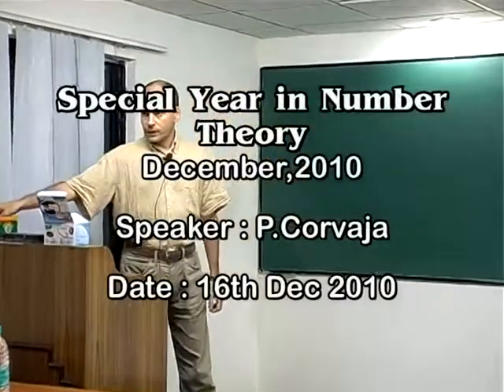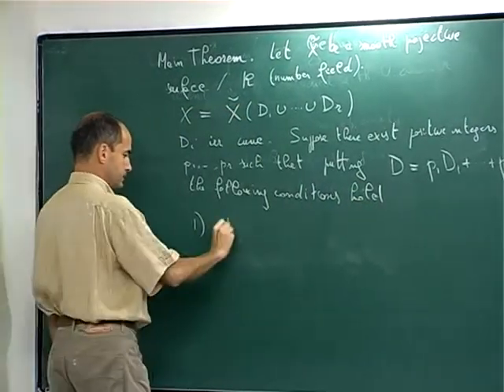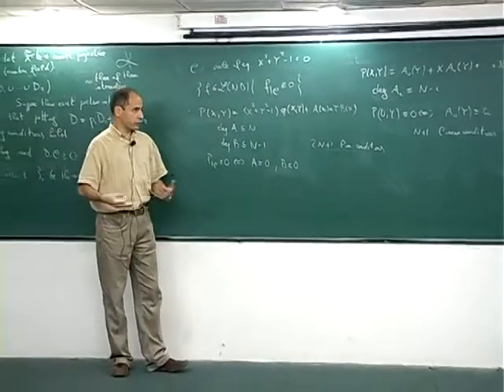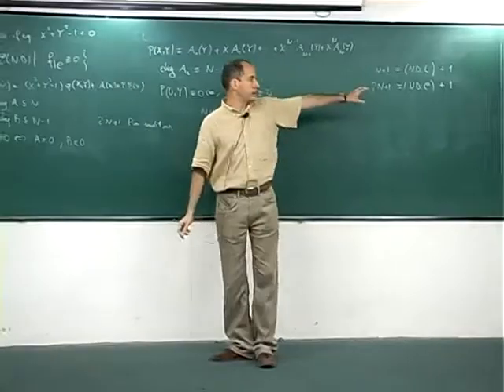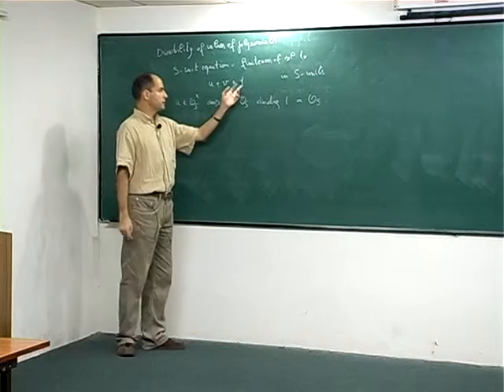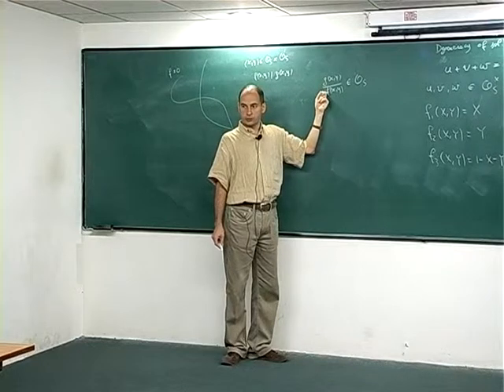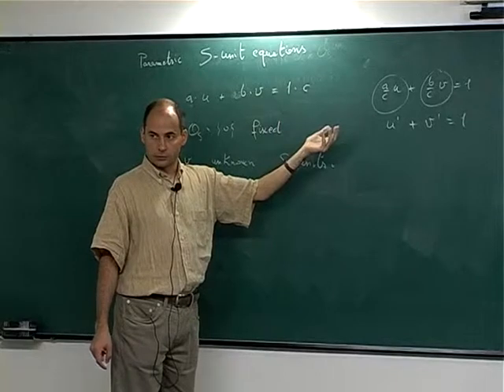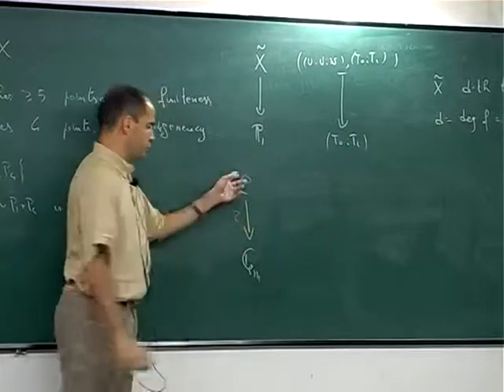number_theory_16-12-2010.avi